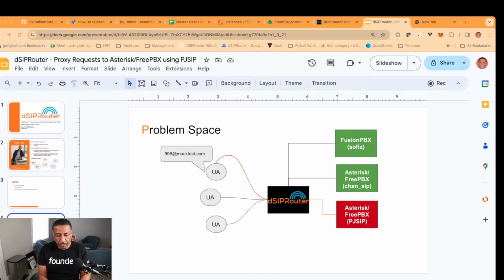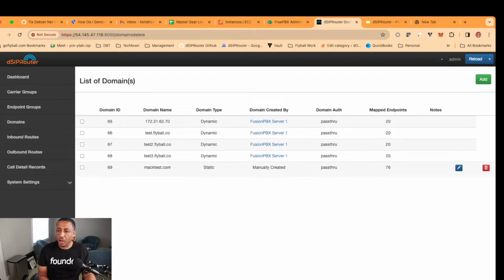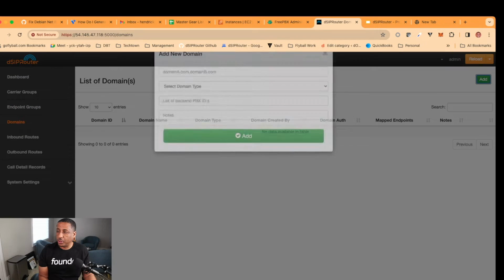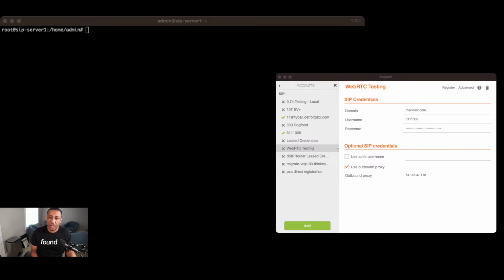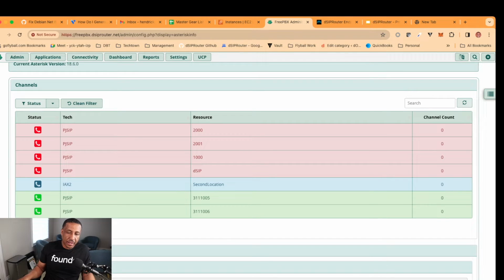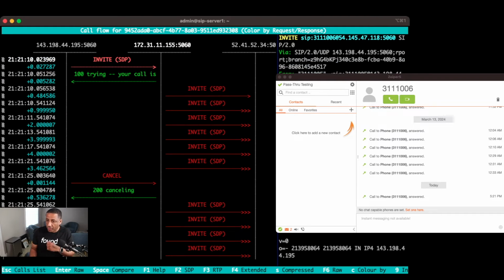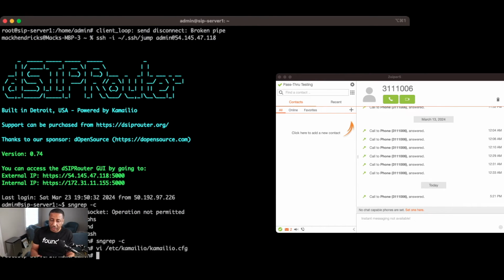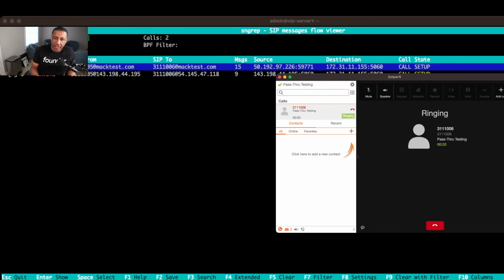dSIPRouter on AWS with Pass-Thru Auth With FreePBX using PJSIP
This video shows how to configure dSIPRouter to work with FreePBX in Pass-Thru Authentication mode.  You should put dSIPRouter in front of all of your FreePBX instances.  It will give you the freedom to upgrade your FreePBX servers without having to change your customer phone's configuration or be dependent on DNS hostname changes being propagated in a timely fashion.